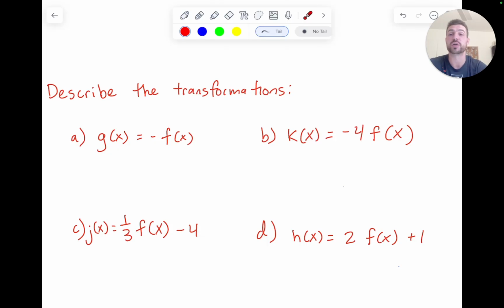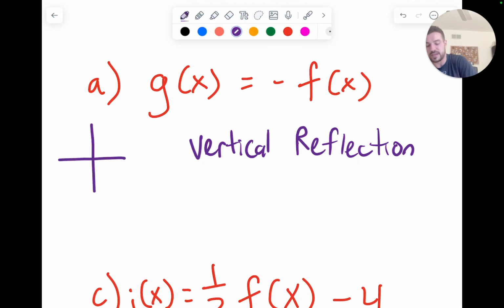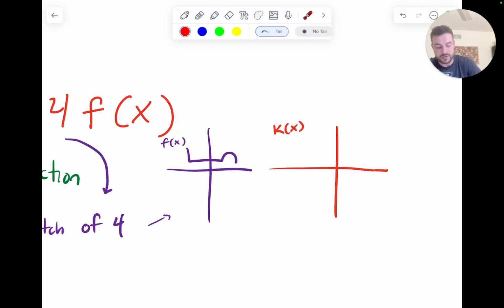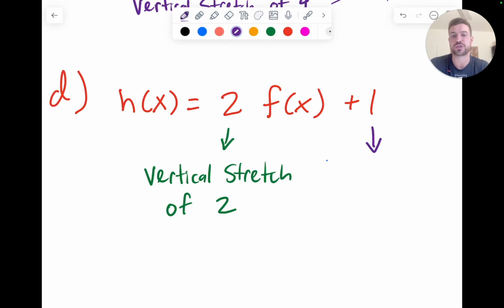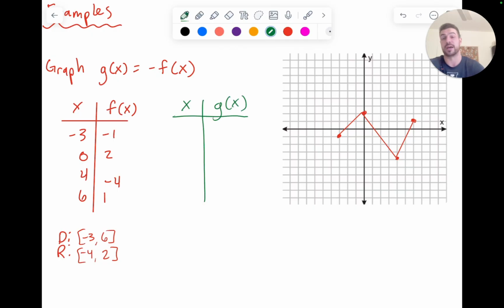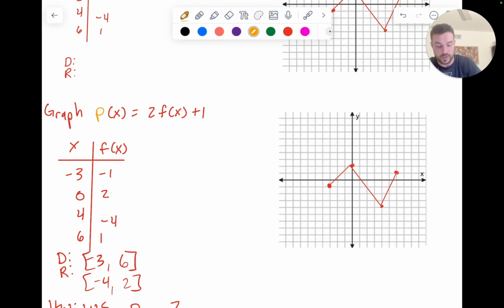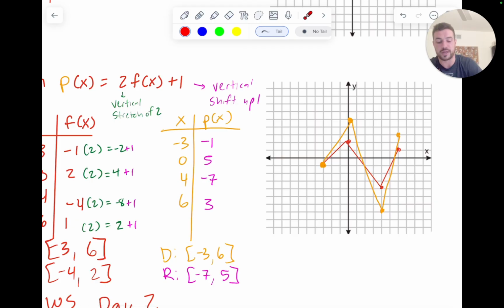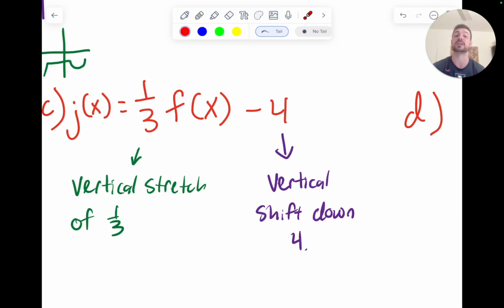Vertical Function Transformations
This video looks at generic function transformations. We are setting the baseline to what a vertical transformation will look like when applied to a function. We discuss how it will look as an equations and as a graph in relation to the parent function (or original function).